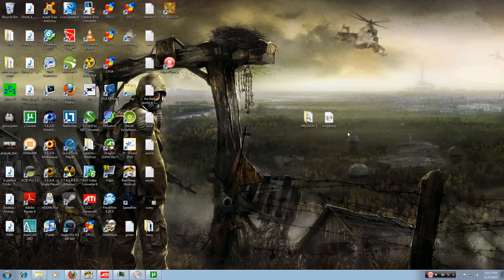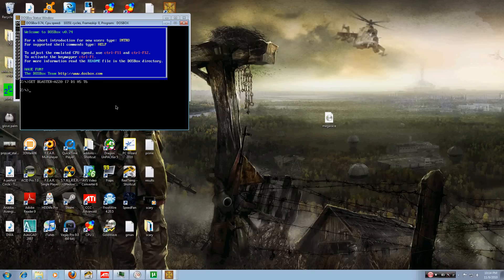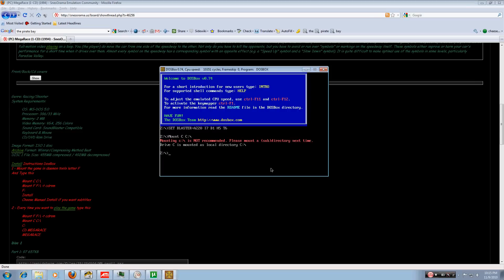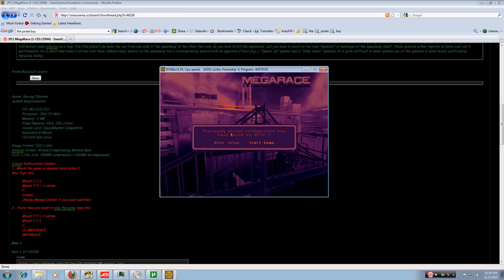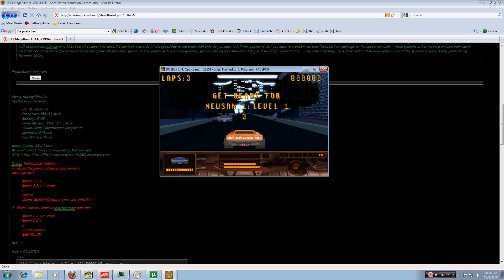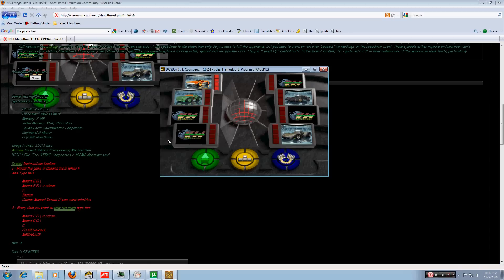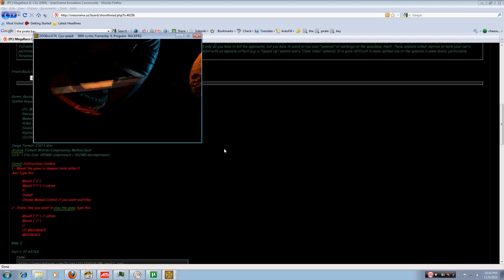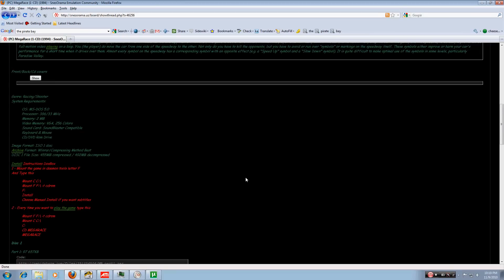How to install MegaRace on XP, Vista, 7 (32 or 64 Bit)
DosBox

Install Instructions DosBox
1 - Mount the game in daemon tools letter F (or what ever letter you are using that has the MegaRace ISO in it)
And Type this

    * Mount C C:\
    * Mount F F:\ -t cdrom
    * F:
    * Install
    * Choose Manual Install if you want subtitles

2 - Every time you want to play the game type this

    * Mount C C:\
    * C:
    * CD MEGARACE
    * MEGARACE